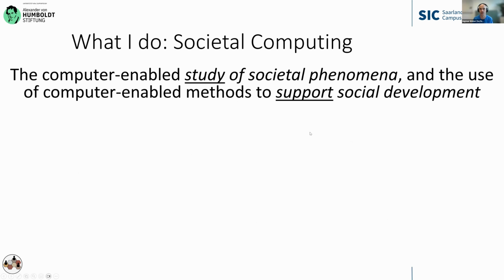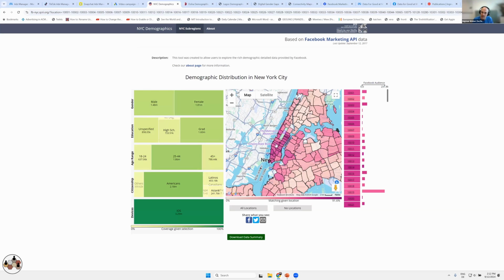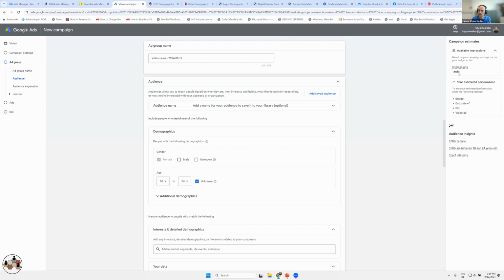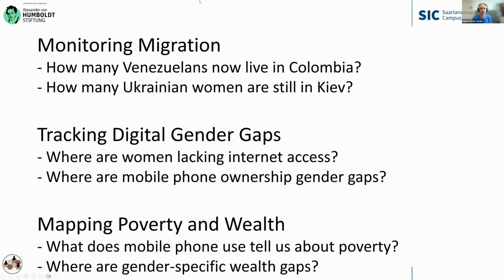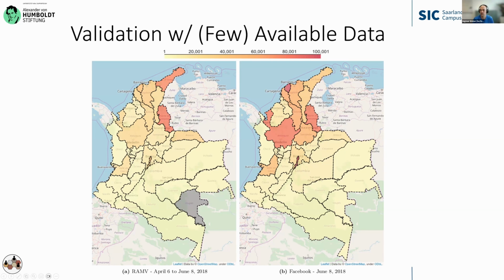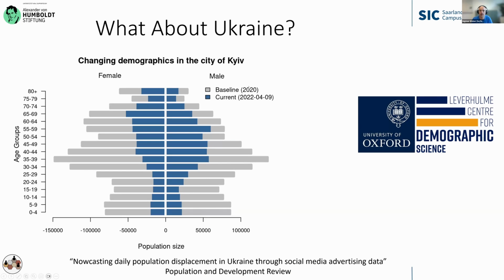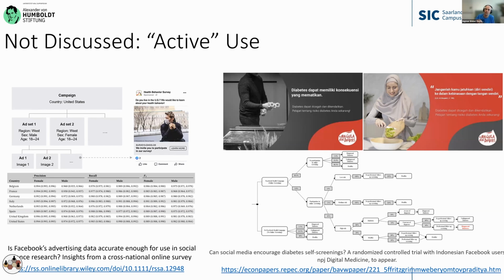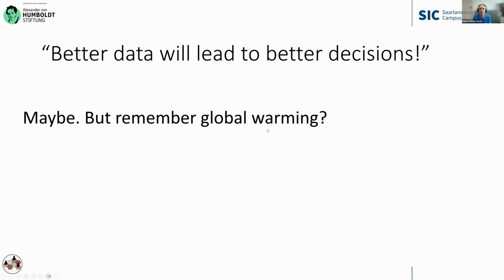“Collected for Profit, Repurposed for Research: Ad Audience Estimates as a Data Source”, I. Weber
PLAMADISO Talk by Ingmar Weber (Saarland University) – 12 September 2024 || Organized by the Research Group “Digital Economy, Internet Ecosystem & Internet Policy” @Weizenbaum Institute for the Networked Society

Title: Collected for Profit, Repurposed for Research: Advertising Audience Estimates as a Data Source

Abstract
Facebook, Google, TikTok & Co. generate their revenue from advertising. To offer advertisers with targeting capabilities, these companies collect large amounts of user data to build elaborate profiles. Based on these profiles an advertiser can then choose to target only, say, female Facebook users living in Norte de Santander, Colombia, who are aged 18-24, who used to live in Venezuela, and who have access to an iOS device. To help advertisers in planning their advertising campaigns and the related budget needs, the advertising platforms provide so-called audience estimates on how many of their users match the provided targeting criteria. In the example above, Facebook estimates that there are 1,800 matching users. – I’ll describe how, we’re tapping into these audience estimates to (i) monitor international migration, (ii) track digital gender gaps, and (iii) map wealth inequalities. We consistently find that, despite fake profiles, sampling bias, and noise in the inference algorithms, data derived from the advertising platforms provides valuable information that is complementary to other data sources. At the same time, our work shows the risk of identifying vulnerable groups, rather than individuals, which is often not adequately considered in discussions focused on individual privacy.

BIO:
Ingmar is an Alexander von Humboldt Professor in AI at Saarland University where holds the Chair for Societal Computing. This interdisciplinary area comprises (i) computing of society, i.e. the measurement of different social phenomena, in particular using non-traditional data sources, and (ii) computing for society, i.e. working with partners on implementing solutions to help address societal challenges. Before joining Saarland University Ingmar was the Research Director for Social Computing at the Qatar Computing Research Institute.